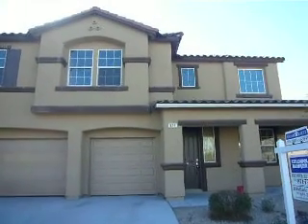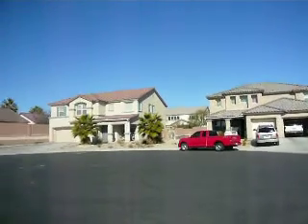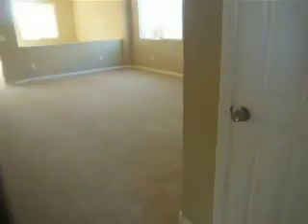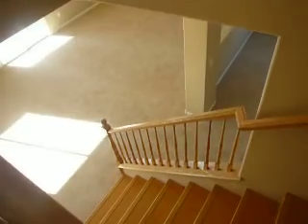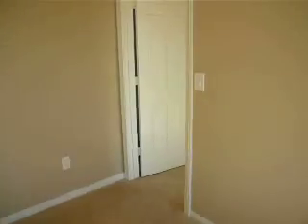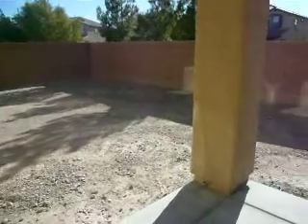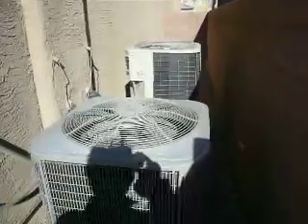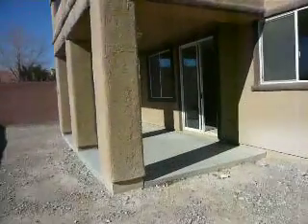929 Red Carrousel Ct.